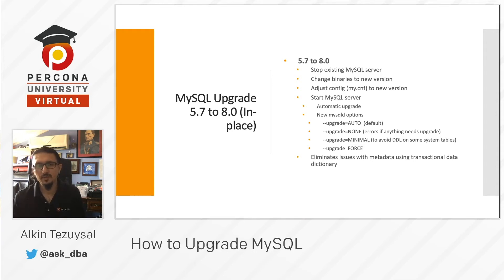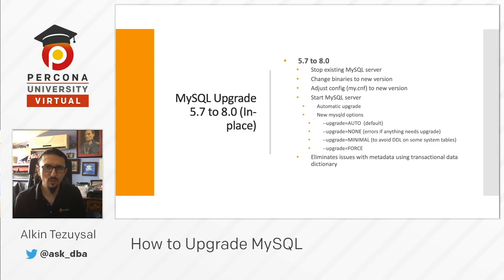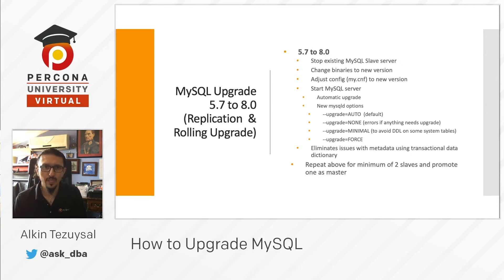Lesson #5 - MySQL Upgrade - In-place and replication - -MySQL Tutorial - Percona University Online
We present the How to Upgrade to MySQL 8.0 course.
Just open Google Classroom and click "Join class", enter the code of the class "zjsst4l".
The course consists of 7 short videos where Alkin Tezuysal explains How to Upgrade to MySQL 8.0.

In this lesson, Alkin covers MySQL Upgrade - In-place and Replication & Rolling Upgrade.

0:03 MySQL Upgrade 5.7 to 8.0 (In-place)
0:42 MySQL Upgrade 5.7 to 8.0 (Replication & Rolling Upgrade)

For any questions or suggestions

You can find more about MySQL Databases and Percona Live Online 2020 in these links 👇🏻👇🏻👇🏻